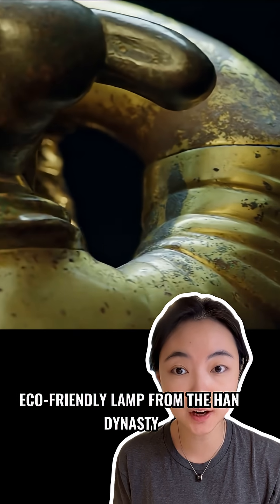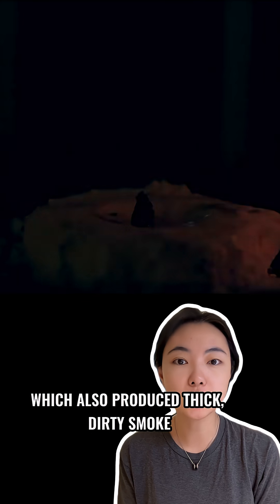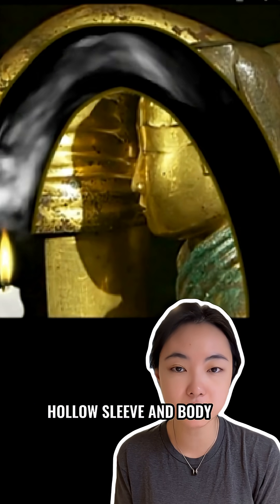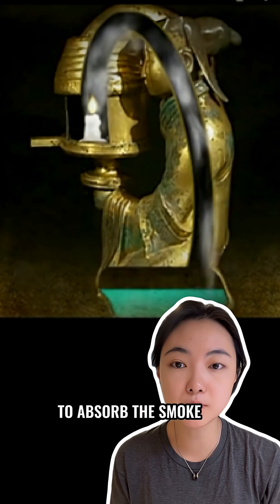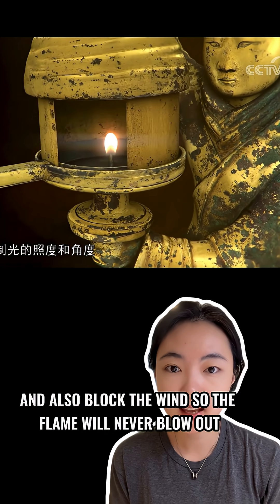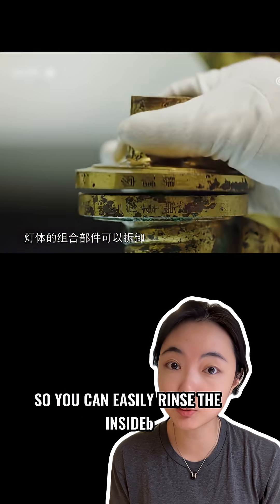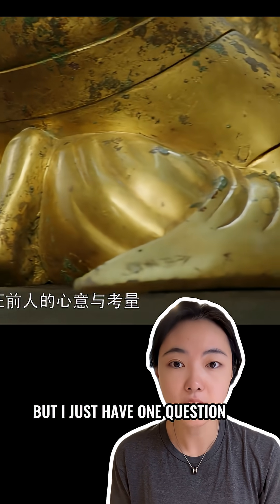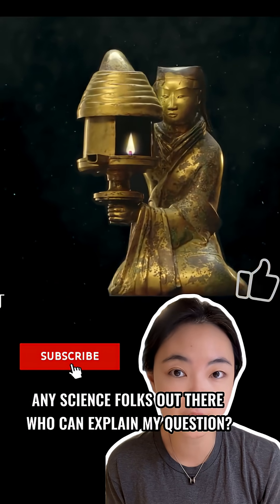How Ancient China Developed Eco-Friendly Lamps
this astonishing eco-friendly lamp dates back 2000 years to the Han dynasty! Not only does it purify the air, but it also adjusts the light and disassembles for easy cleaning! Wonder how it worked back in the day? Instead of burning animal fat that created thick, dirty smoke, this innovative lamp draws hot smoke into the maid’s hollow sleeve and body, allowing it to cool and stick to the inner walls without filling the room! The base is cleverly hollow, letting people place a tray of water underneath to capture the smoke for extra protection against air pollution! Plus, it features two bronze flaps that function like curtains, guiding the light to be dim or bright, left or right, and shielding the flame from the wind so it never blows out! The entire bronze lamp breaks into six pieces for a hassle-free rinse! While there are various eco-friendly lamps from the Han dynasty, this exclusive human-shaped design is truly one of a kind! But here’s a burning question: since bronze conducts heat so well, doesn’t it make the lamp too hot? Any science enthusiasts out there ready to shed some light?